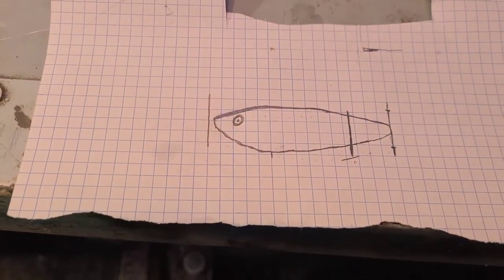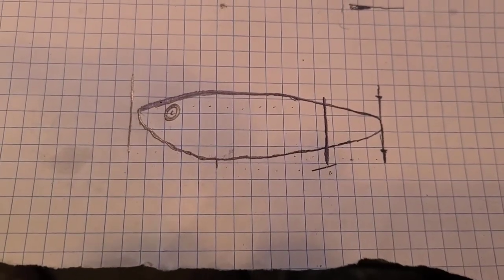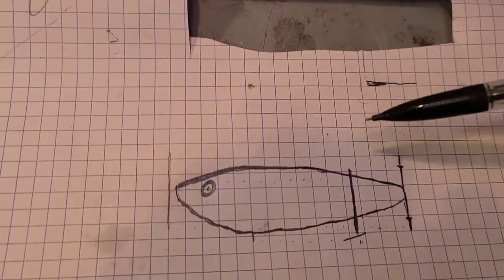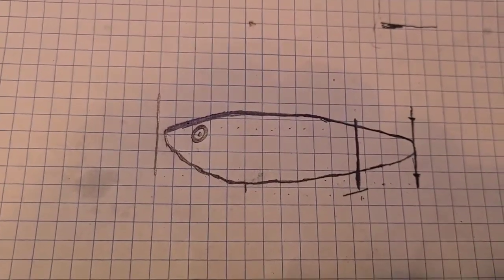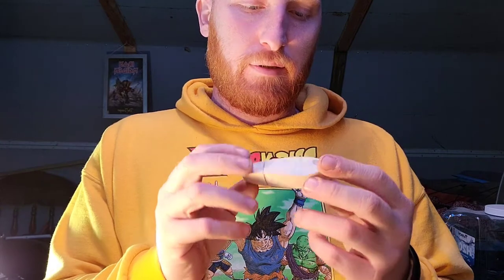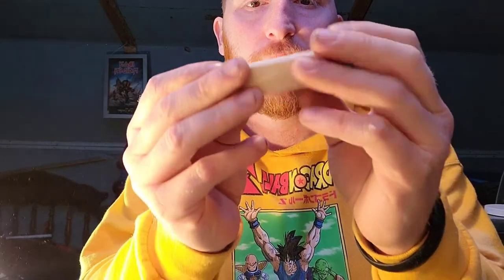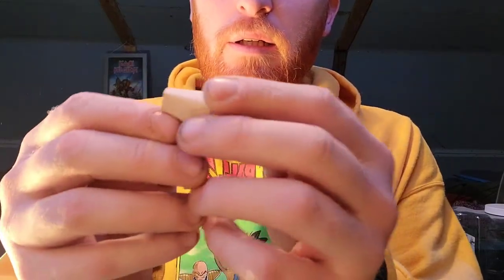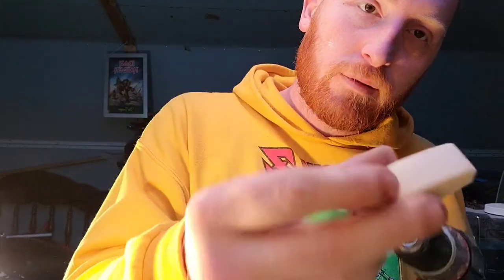Homemade whopper plopper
My first attempt at making a whopper plopper